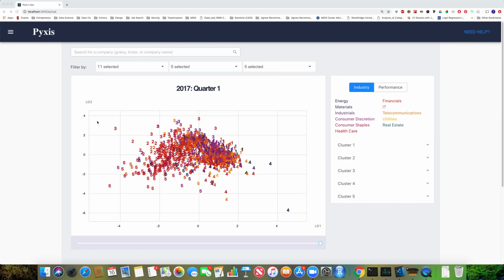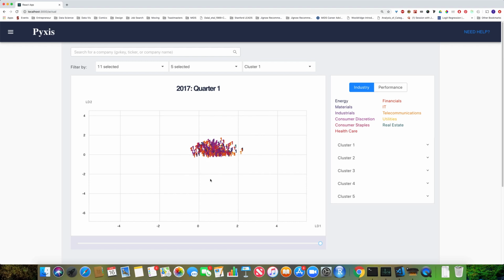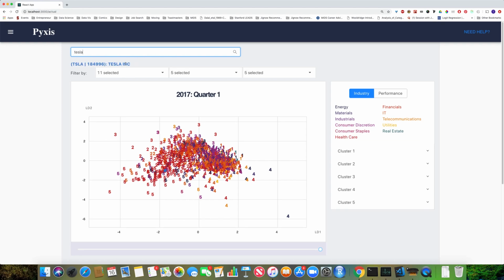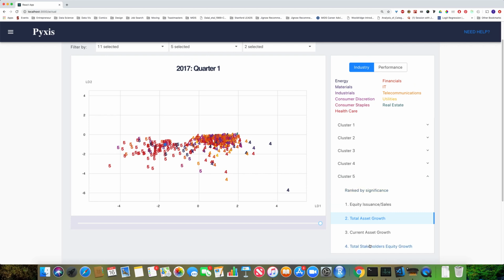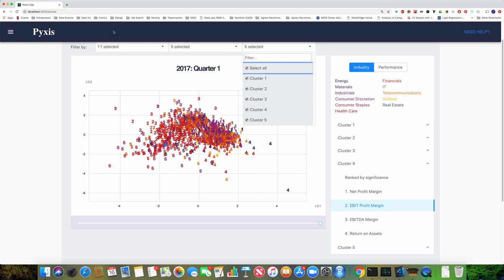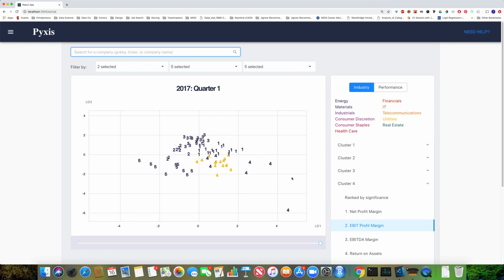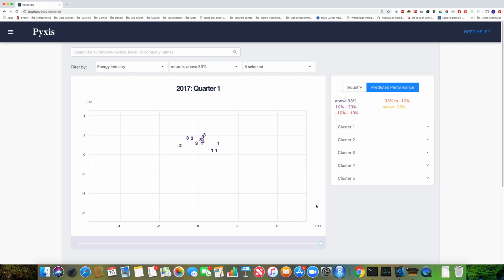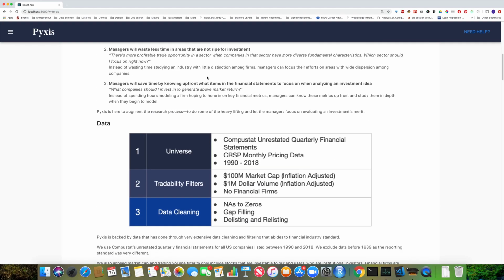Pyxis: Generate investment alpha with clustering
Pyxis is a tool to help equity portfolio managers gain differentiated insight into companies and industries via clustering of stocks and predicting their respective one year forward return.

You can check it out on how to use it

Any feedback is always welcome. Thanks for checking our demo.

Pyxis team: Tiffany Jaya, Alice Lam, Beau Kramer, Christina Papadimitriou